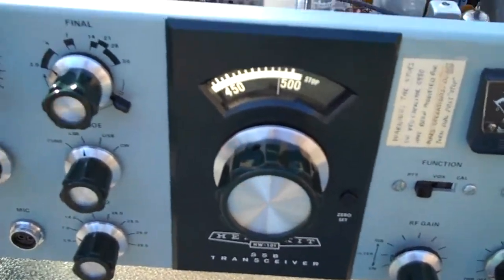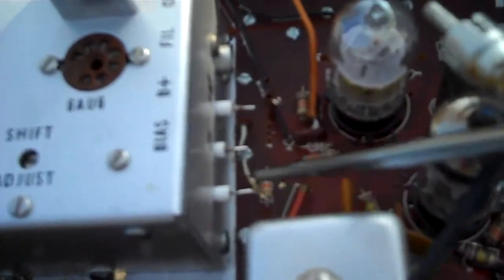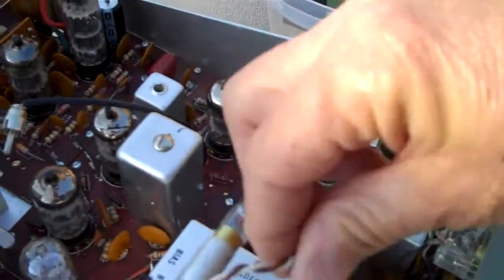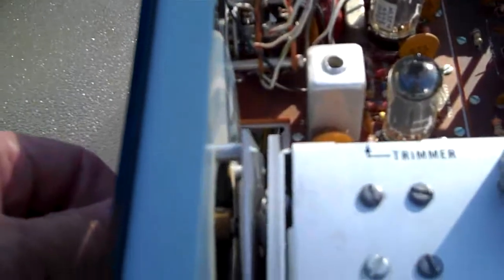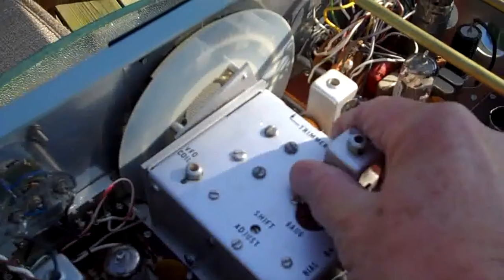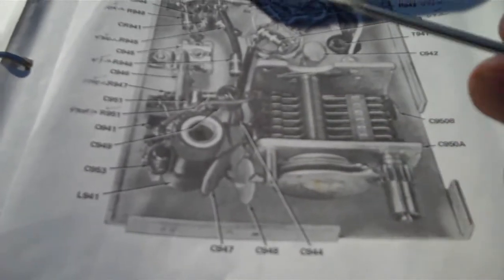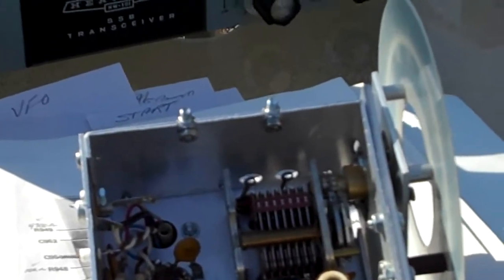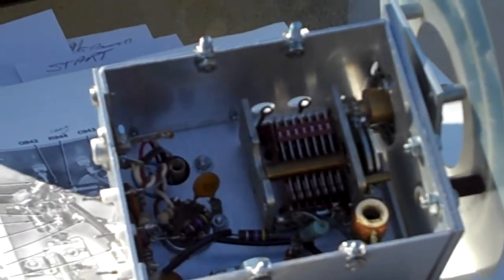Obtaining A Ham License-step by step-the details you need to know (part 31 of 34: Under the VFO).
The VFO chassis has been removed.  This vid shows what was found underneath it...and tells what I'm going to do about it.